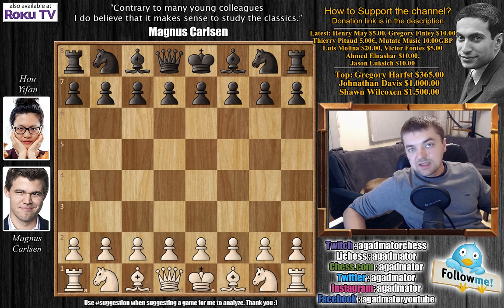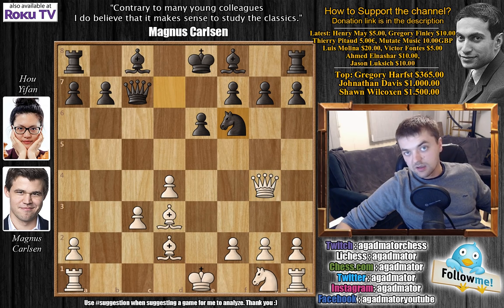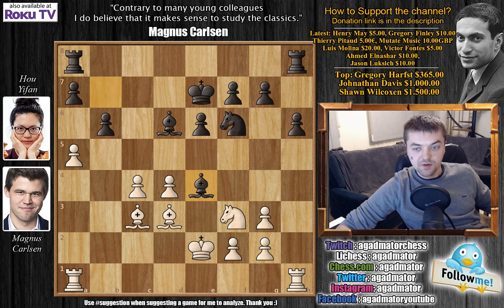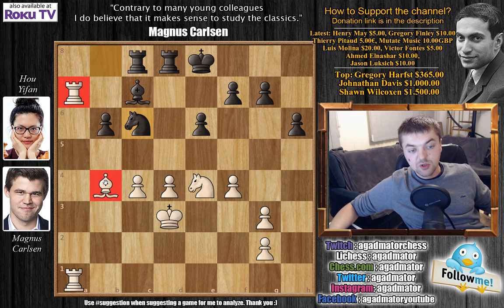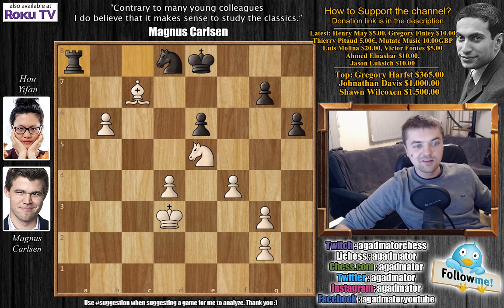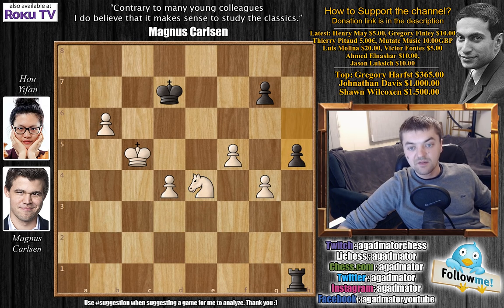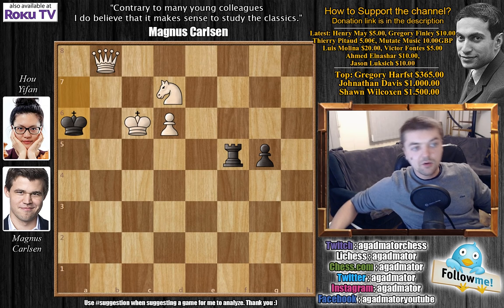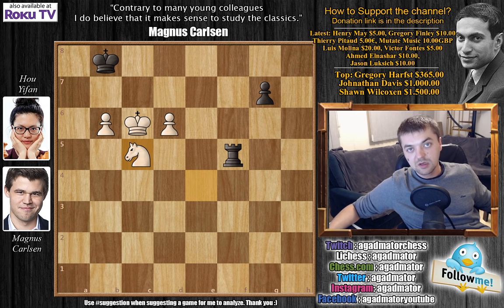Highest Rated Man vs Highest Rated Woman | Carlsen faces Yifan | Tata Steel 2018. Round 7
The Tata Steel Chess Tournament is one of the most prestigious events in the international chess calendar. The "Wimbledon of Chess" attracts the very best chess grandmasters in the world, along with thousands of amateur players, live event visitors and online visitors from around the world. In 2018, the Tata Steel Chess Tournament celebrates its 80th anniversary.

The tournament has two main player groups, each with 14 players. They are known as the Tata Steel Masters and the Tata Steel Challengers. Both the Masters and the Challengers play their first round on Saturday 13 January 2018. The chess moves of both can be followed live online. In addition to Grandmaster events, the Tata Steel Chess Tournament also organises amateur events that are open to players of all levels.

Magnus Carlsen vs Hou Yifan
Tata Steel (2018), Wijk aan Zee NED, rd 7, Jan-20
English Opening: Agincourt Defense (A13)

1. c4 e6 2. Nc3 d5 3. d4 Nf6 4. cxd5 Nxd5 5. e3 c5 6. Bd3 cxd4 7. exd4 Nxc3 8. bxc3 Qc7 9. Bd2 Nd7 10. Qg4 Nf6 11. Qg3 Qxg3 12. hxg3 Bd6 13. Nf3 b6 14. a4 Bb7 15. a5 Ke7 16. Ke2 Ne4 17. Be1 h6 18. c4 Nf6 19. Bc3 Be4 20. Rhb1 Bxd3+ 21. Kxd3 Nd7 22. Nd2 Rhd8 23. Ne4 Bc7 24. Bb4+ Ke8 25. f4 Rac8 26. axb6 axb6 27. Ra7 Nb8 28. Rxc7 Rxc7 29. Nd6+ Kd7 30. Nxf7 Rdc8 31. Ne5+ Ke8 32. Bd6 Rb7 33. c5 Nc6 34. Rxb6 Rxb6 35. cxb6 Nd8 36. Bc7 Ra8 37. Kc4 Nb7 38. Kb5 Ra2 39. g4 Ke7 40. g3 Nd6+ 41. Bxd6+ Kxd6 42. Nc4+ Kd7 43. Kc5 Rc2 44. f5 exf5 45. gxf5 Rf2 46. Nd6 Rg2 47. Ne4 Rb2 48. g4 Rb1 49. Nd2 Rh1 50. d5 h5 51. d6 Kc8 52. gxh5 Rxh5 53. Kc6 Kb8 54. Ne4 Rxf5 55. Nc5

NANO nano_1h1kgfaq88t1btwadqzx73rbha5hwbb88sxmfns851kwj8hnosdj51w388xx
Monero 4AdvvqmC4xhPyyRSAEDxTTAoXdxAtX2Py6b8Eh4EQzBLGbgo5rY5Khcap1x76JrDJH87yibAE9b6TPwTsvBAiFFCLtM8Be7